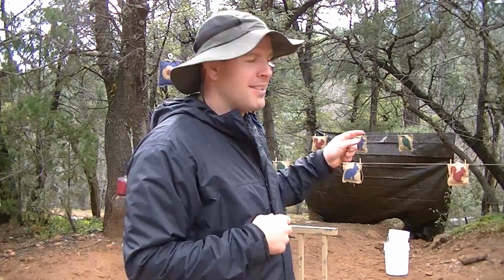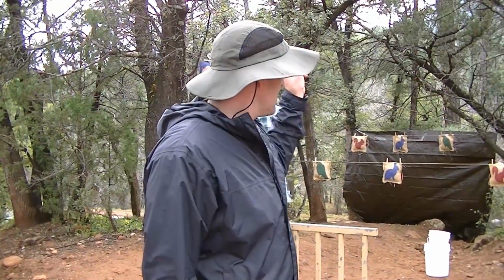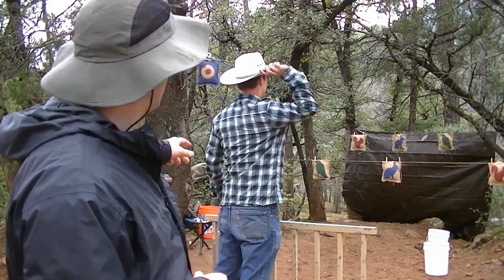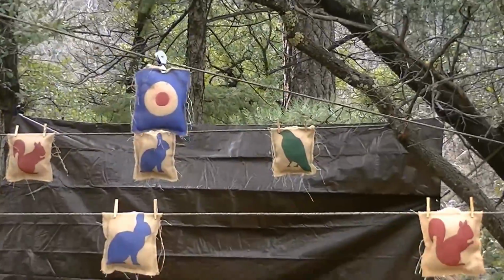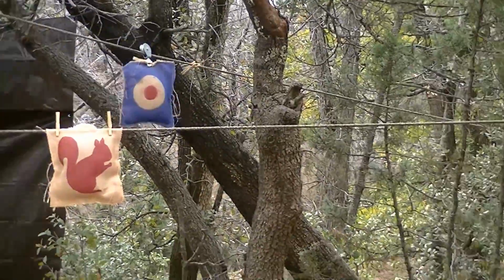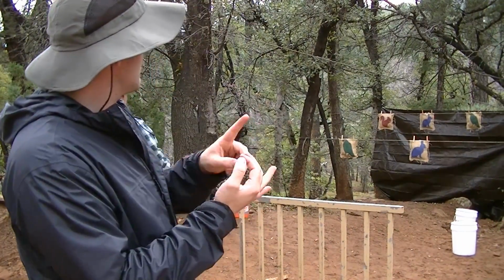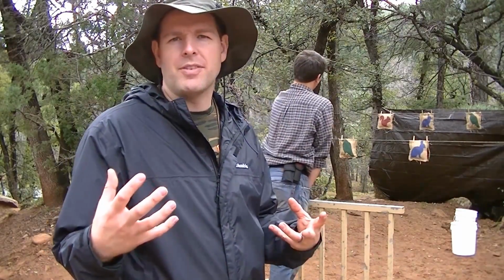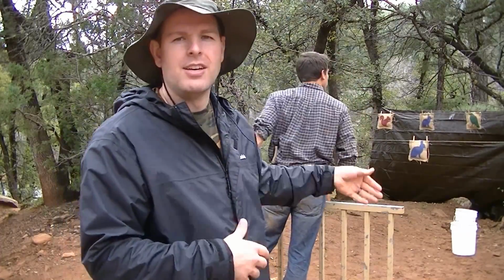Small Game Range